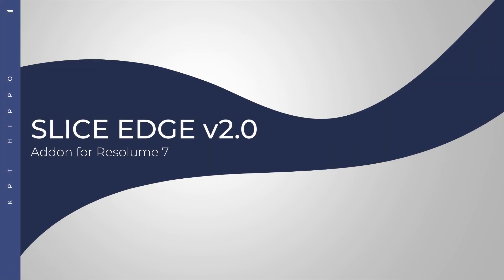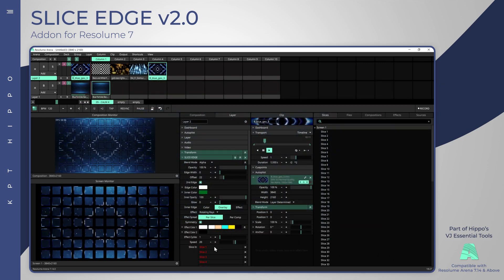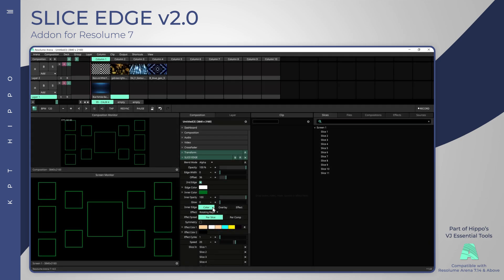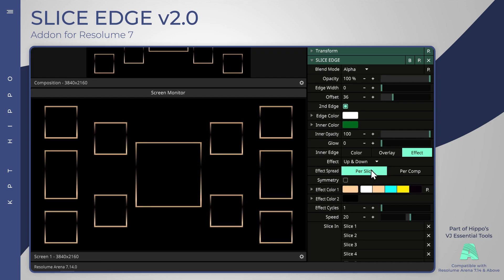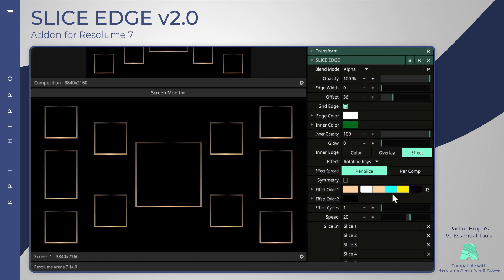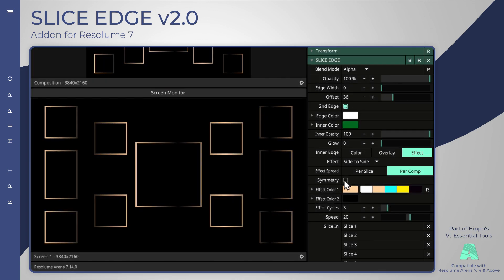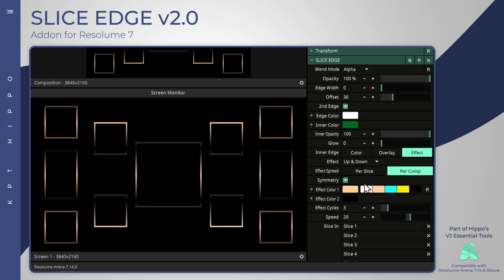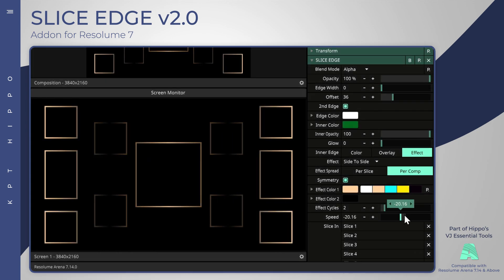SLICE EDGE v2.0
The update is built on Resolume’s new Mesh Rendering engine which is more efficient and super-fast!
It is now possible to use tens of slices without frame drops.
The new built in edge effects create custom-colored patterns with multiple options to choose from.
Effects spread can be used as a per slice effect or as a Per composition effect.
A symmetry mode is also available.
Adjusting the effects speed to a negative value will flip the effect’s direction.